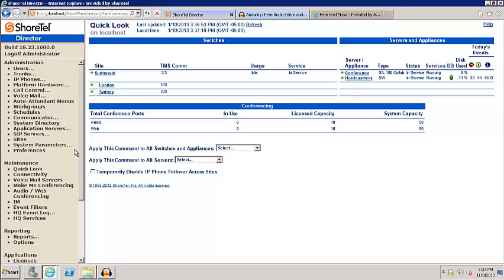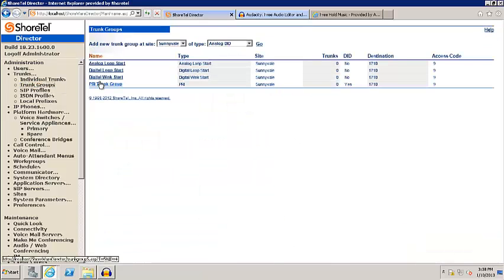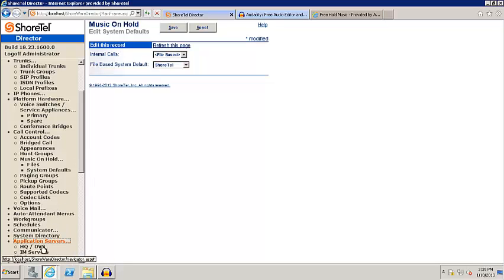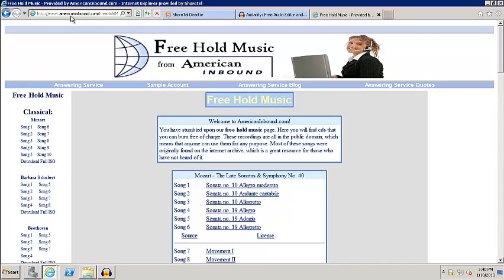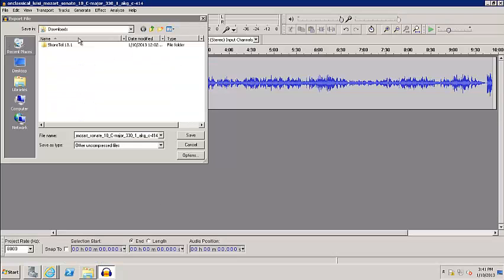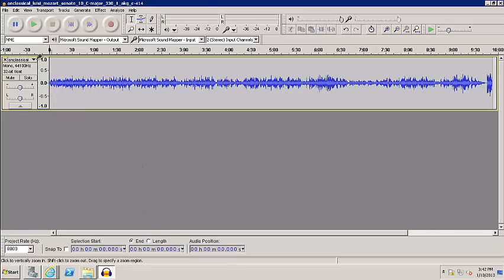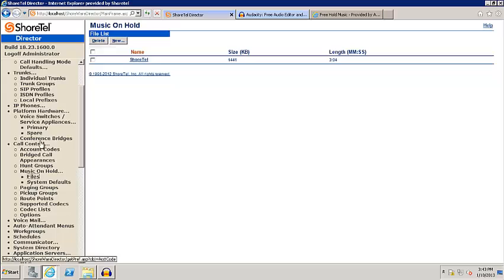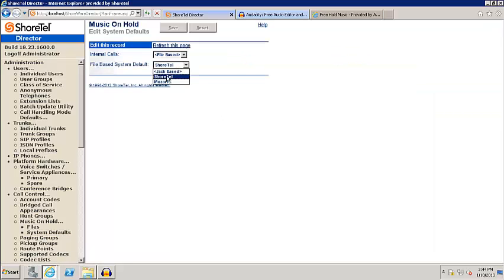Configuring File Based MOH on ShoreTel